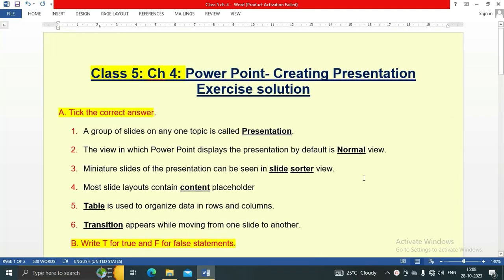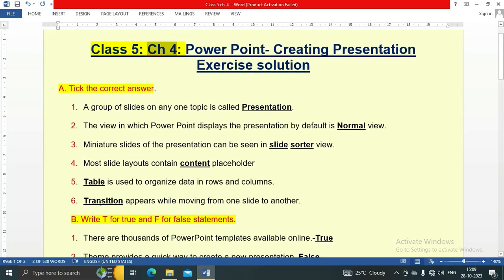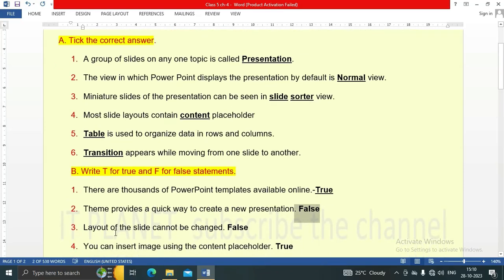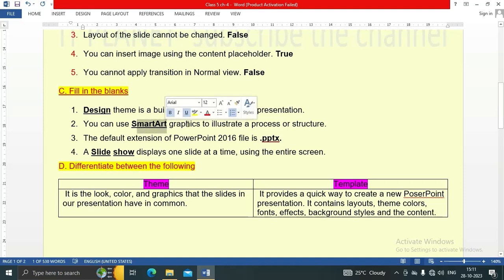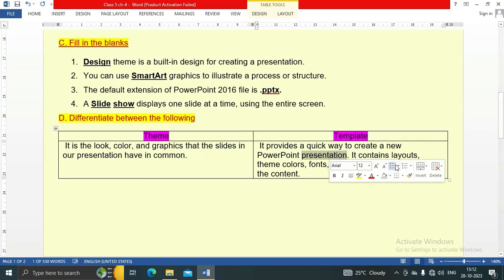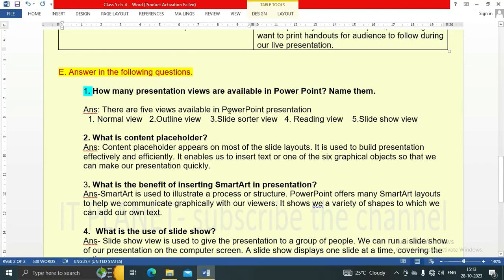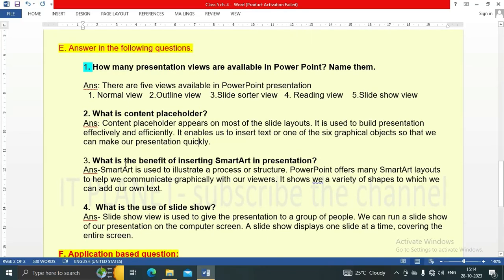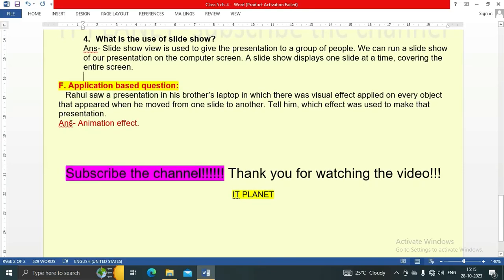CLASS:5- CH-4 POWER POINT-CREATING PRESENTATION- EXERCISE SOLUTION